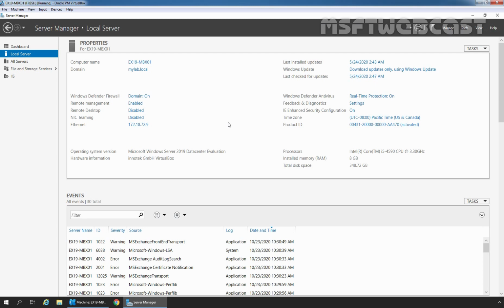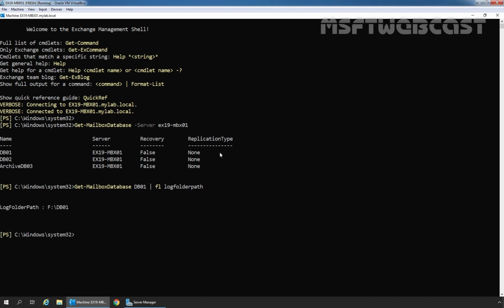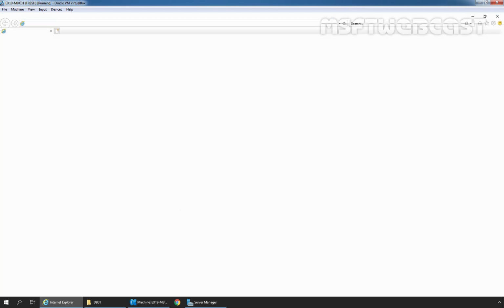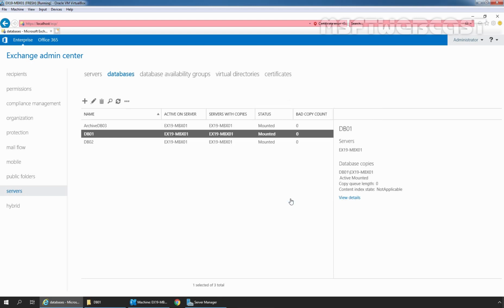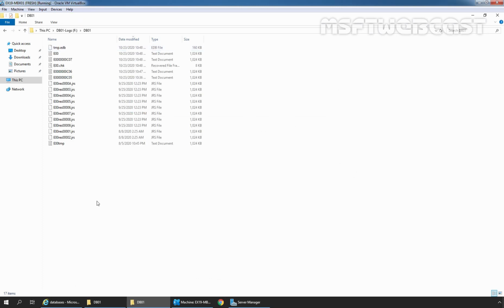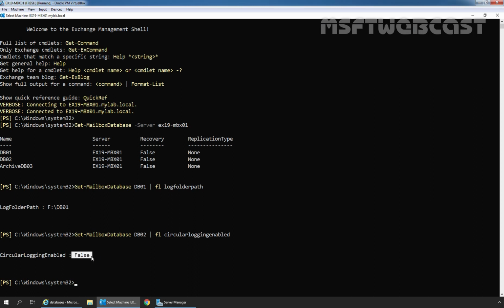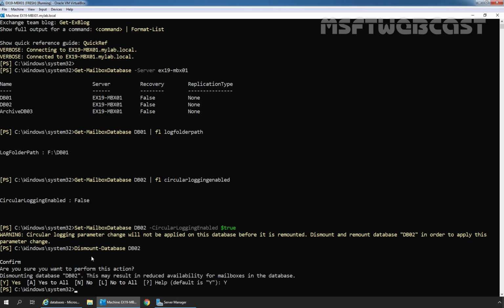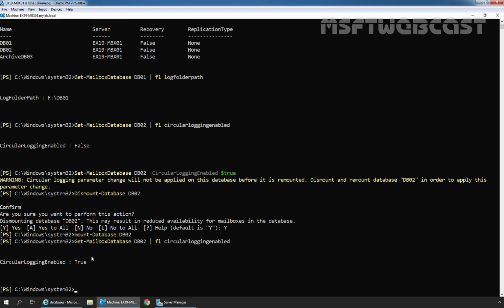71. Enable Circular Logging on Mailbox Database in Exchange 2019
Microsoft Exchange 2019 Beginners Video Tutorials Series:

This is a step by step guide on How to Enable Circular Logging on Mailbox Database in Exchange Server 2019 using exchange Admin Center web interface and Exchange Management Shell.